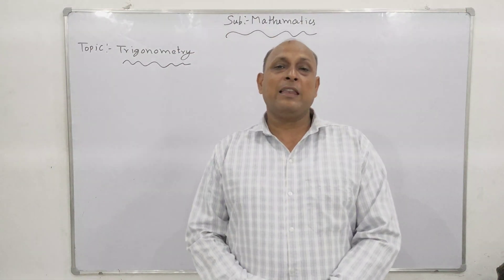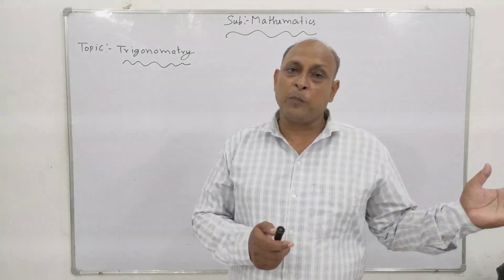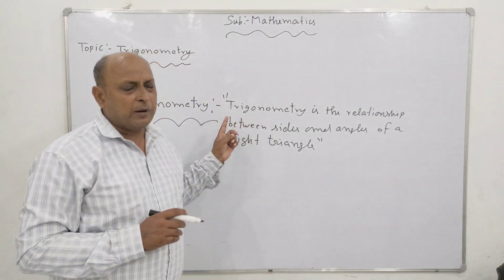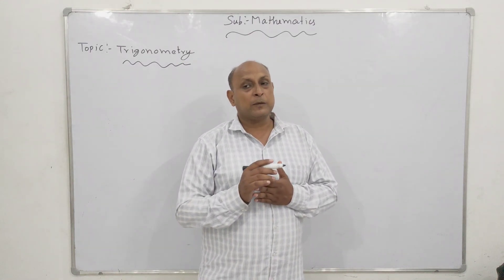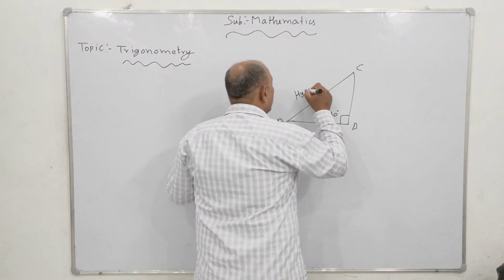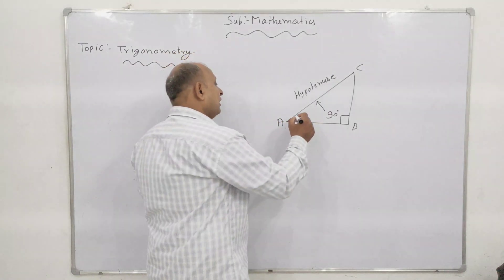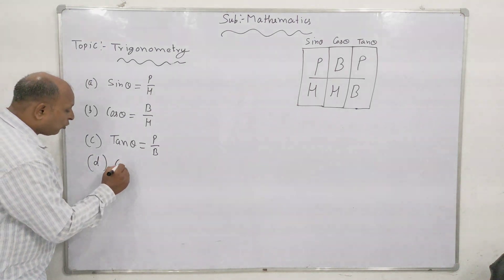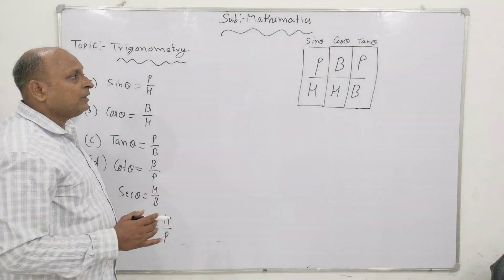Class 10 Trigonometry Basics | Part 1 |By Parvesh Sir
Are you struggling with trigonometry🤯? You're not alone! In this video, we break down the basic concepts of Class 10 Trigonometry in a simple, easy-to-understand way🤠. We'll start from the very beginning, covering what trigonometry is, its fundamental ratios (sin, cos, tan), and how to apply them. Get ready to build a strong foundation and conquer trigonometry once and for all!😎